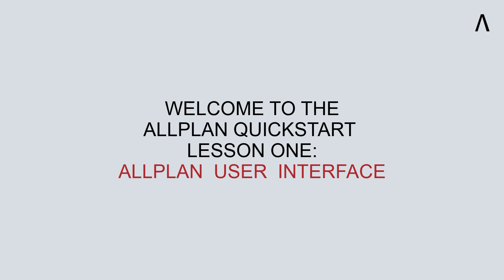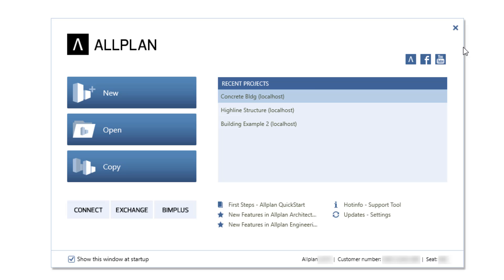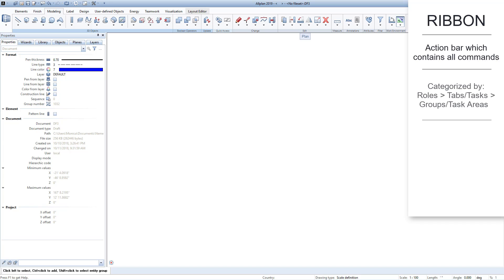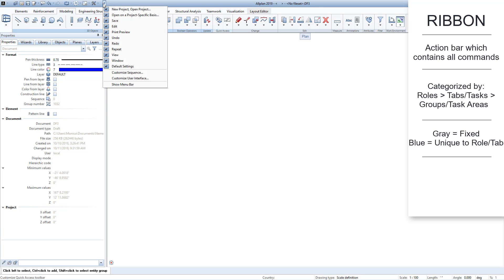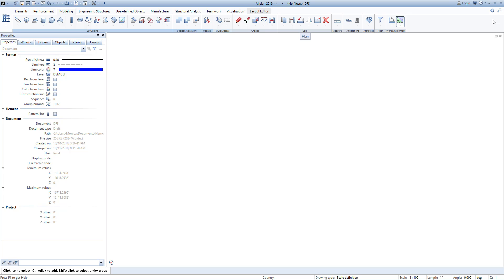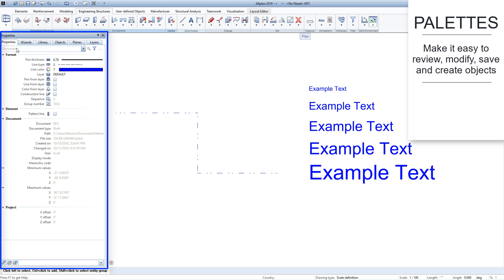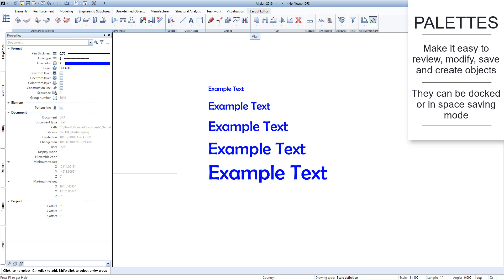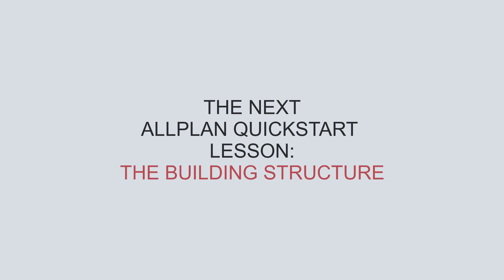Allplan QuickStart: Buildings Lesson 1 - Allplan User Interface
Lesson 1 of the Allplan Building QuickStart Guide will serve as an introduction to Allplan's interface, ribbons and palettes.